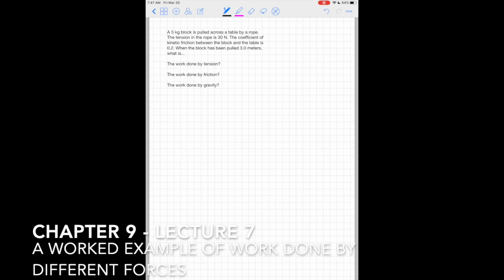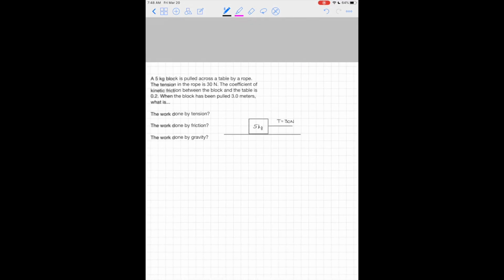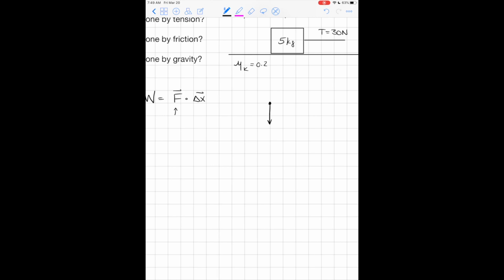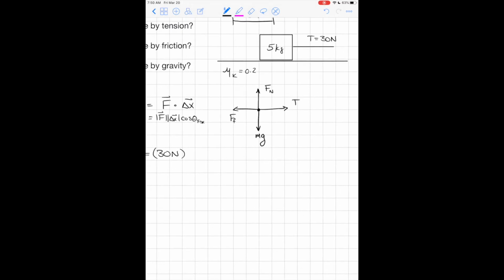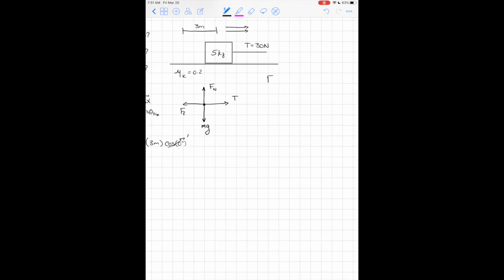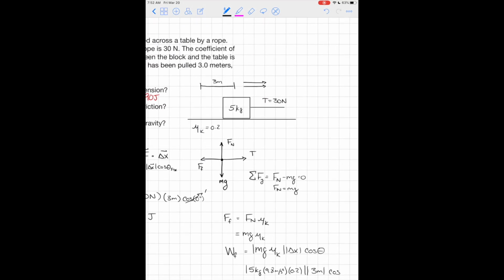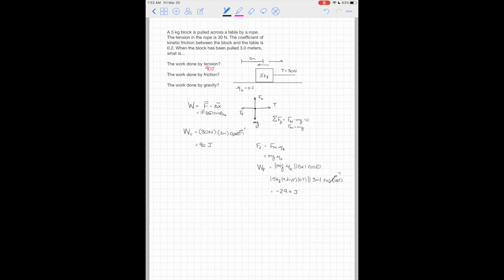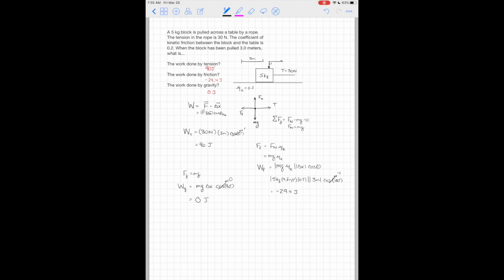PHY 2400 - Chapter 9 - Lecture 7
A worked example of work done by various forces on a system.